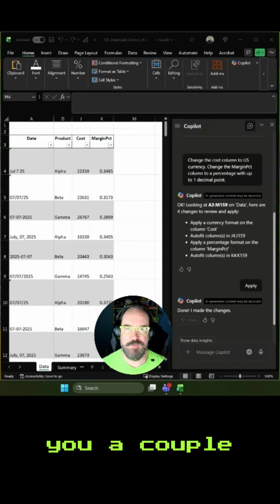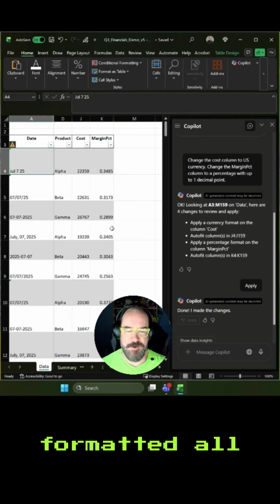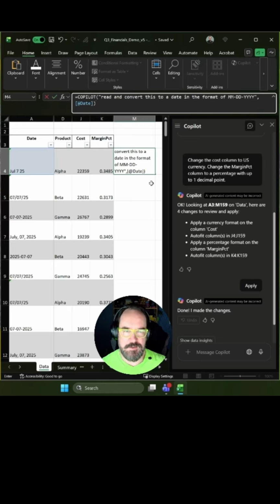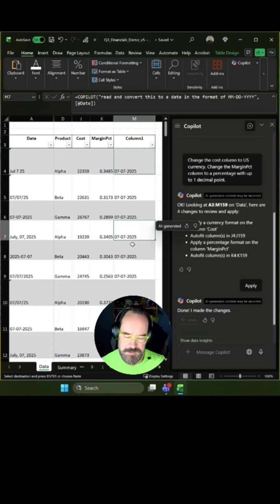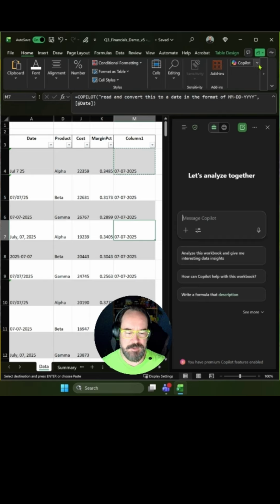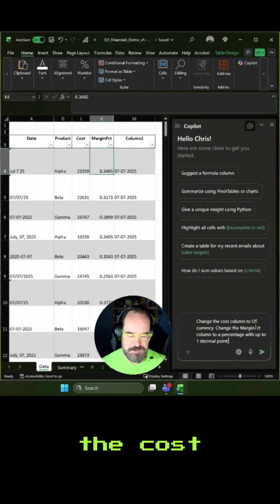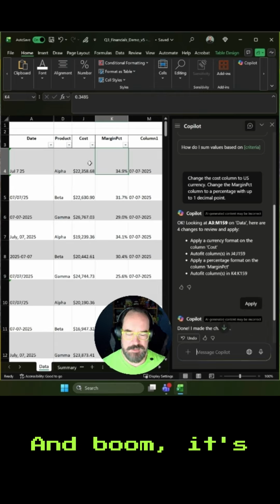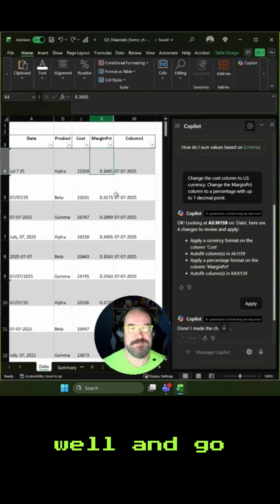AI Bytes - Excel Copilot Enhancements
New AI Bytes from Chris Toppin!

In this episode, Chris walks through some new features and smart tips in Excel Copilot that can genuinely speed up your work. Quick, helpful, and surprisingly fun. Give it a watch!